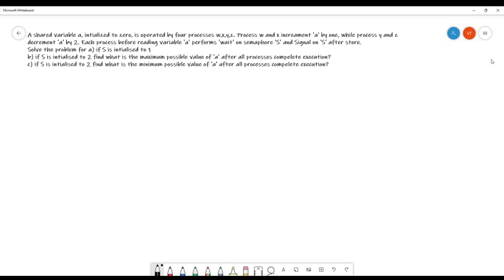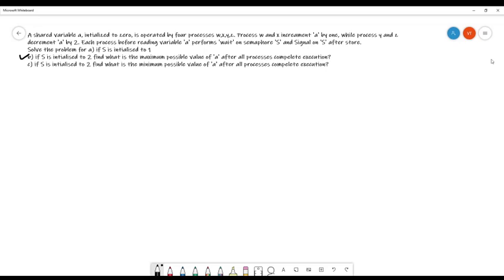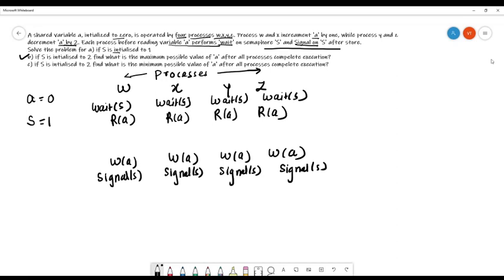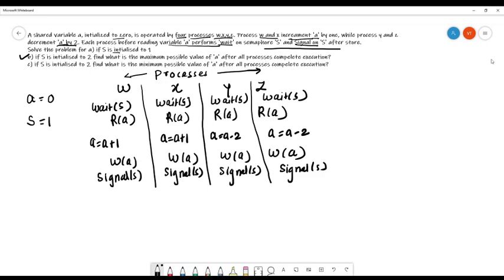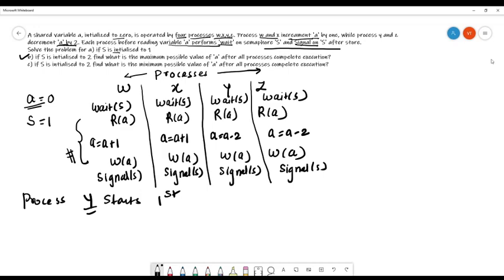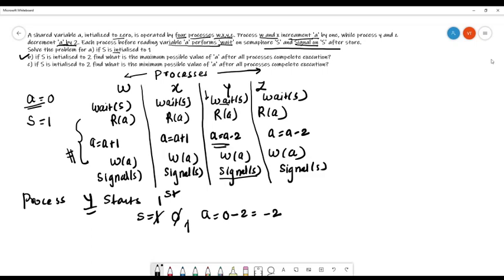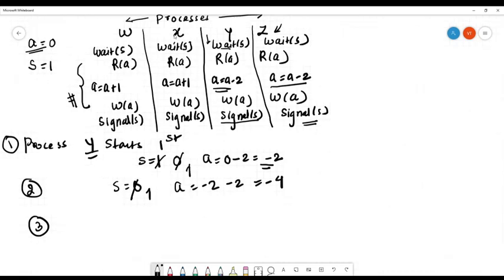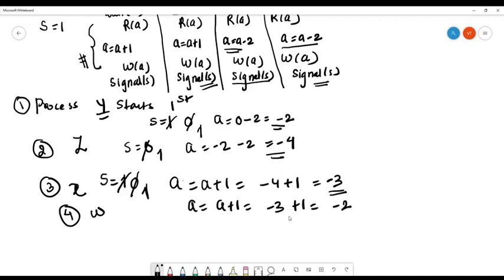Unit2 Lecture9B: Solved Numerical Demonstrating Semaphore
📌 Lecture Title: Solved Numerical Demonstrating Semaphore – Operating Systems
In this lecture, part of our Operating Systems series, we work through solved numerical examples to demonstrate how Semaphores are used for process synchronization. These problems show step-by-step how semaphore operations manage access to the critical section among multiple processes.
🎯 Topics Covered:
• Recap of Semaphore basics (wait & signal operations)
• Step-by-step solved numerical problems on semaphores
• Common exam-style numerical examples explained
• Practical understanding of semaphore usage in real systems
🖥️ This lecture is ideal for:
• Anyone wanting to strengthen their problem-solving skills in synchronization